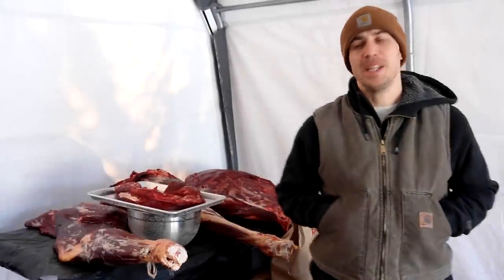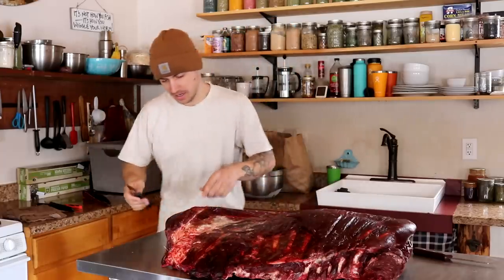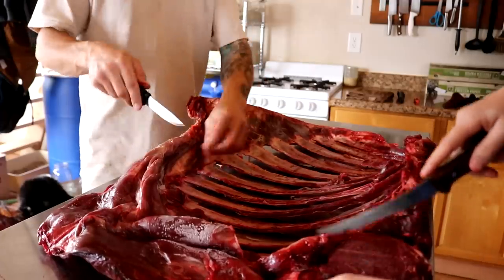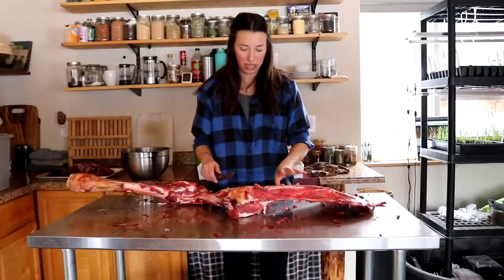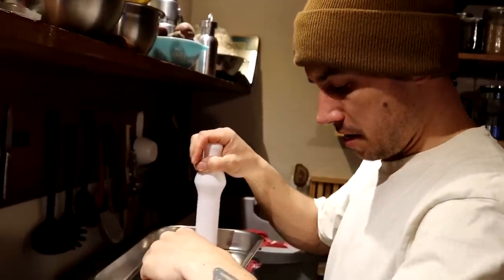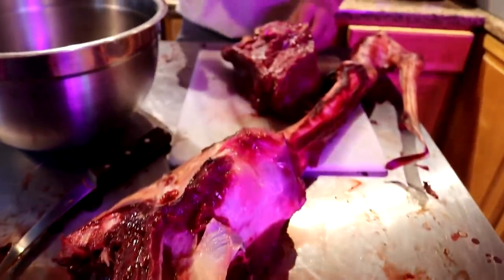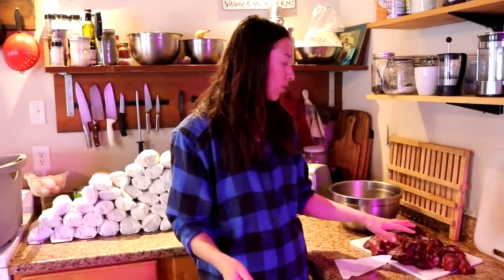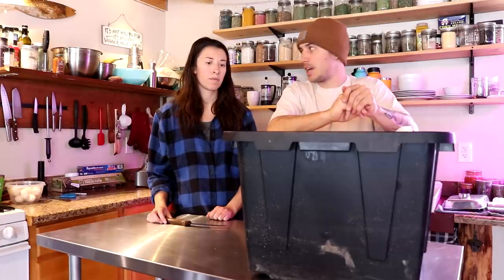100 LBS of Meat in the Freezer | Grinding Moose Burger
Breaking down half of a moose carcass and grinding burger meat turns into a two day project at the cabin and we are rewarded with just over 100 pounds of meat to stock up our freezer.

Mora Knife

Victorinox Knife

Kershaw Fillet Knife

Havalon Knife